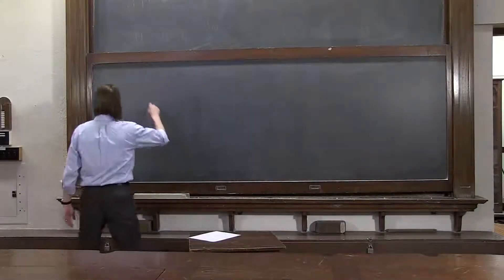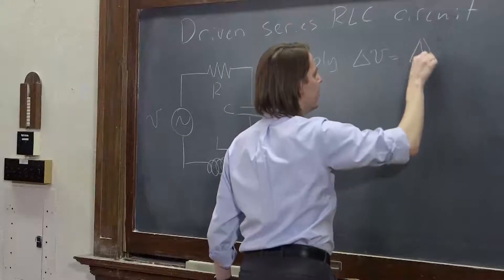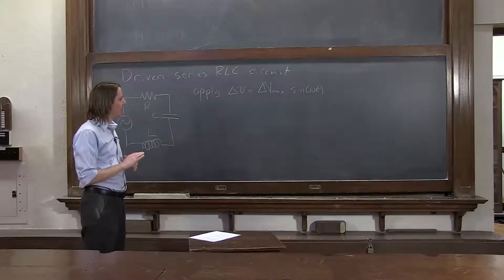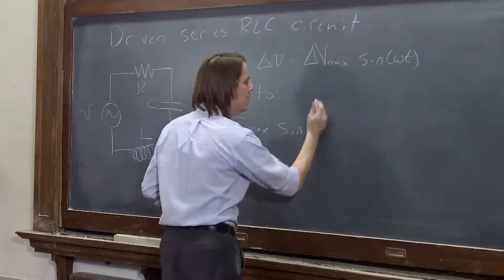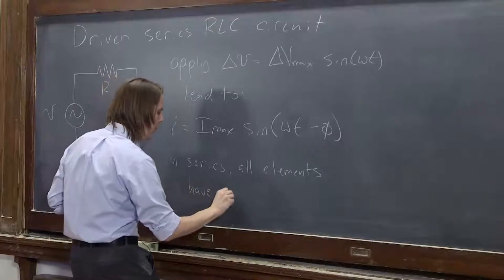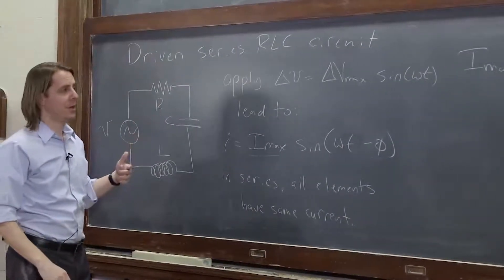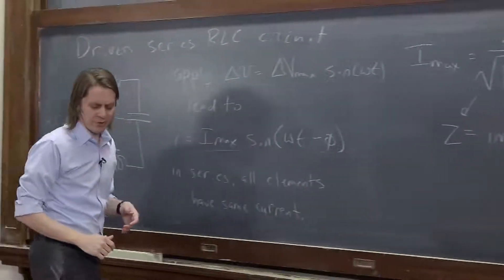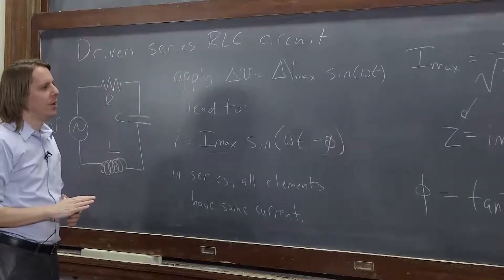PHYS 102 | Driven RLC Circuits 1 - The RLC Response and Impedance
Here is the solution for a driven RLC circuit, including how the current amplitude and phase lag depend on circuit parameters.  I also define the impedance.